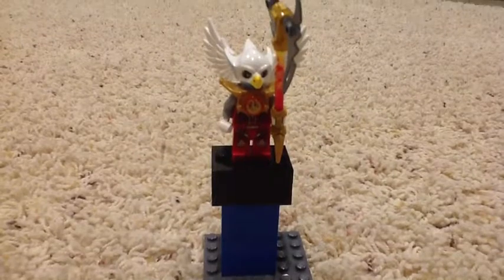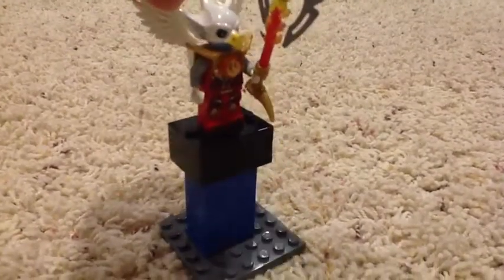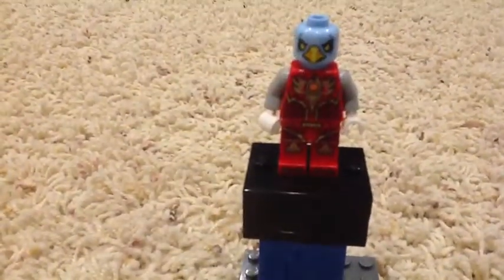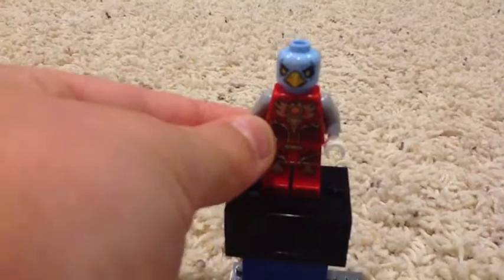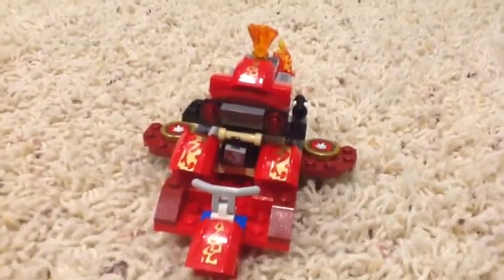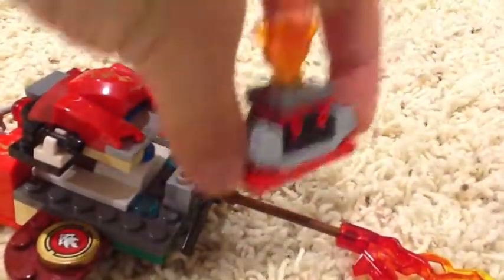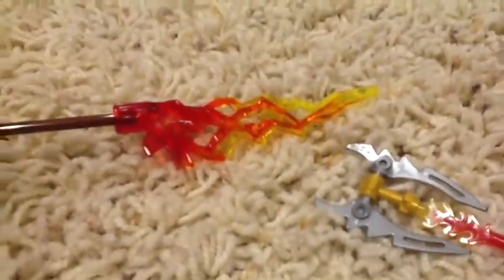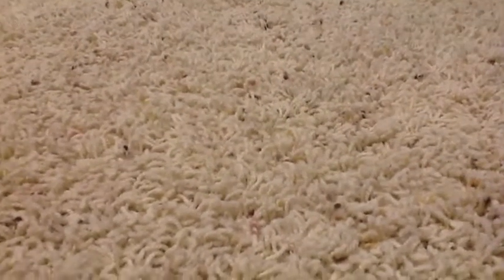ewars fire eagle jet chima cusum build